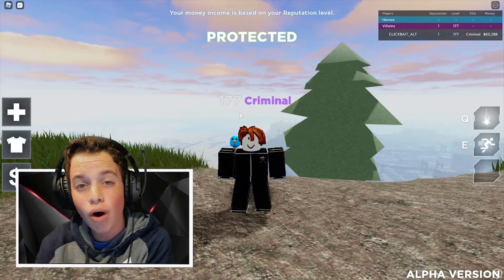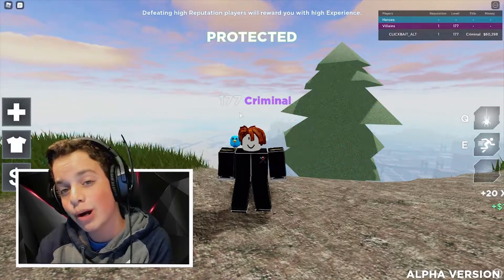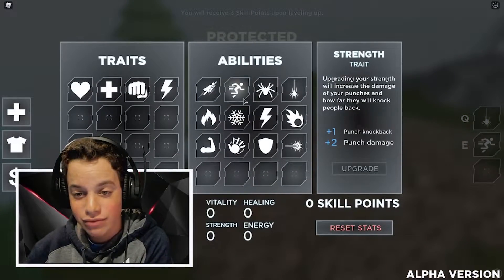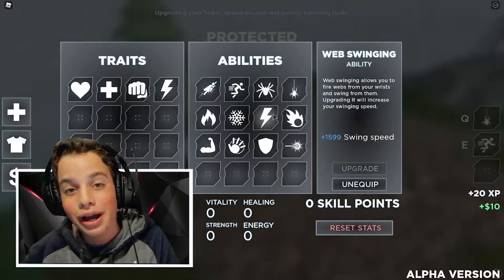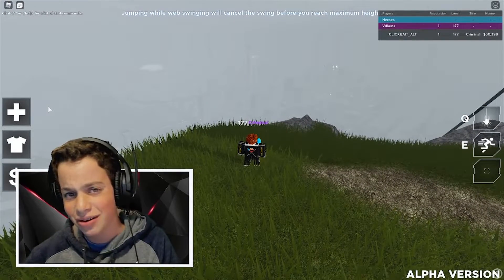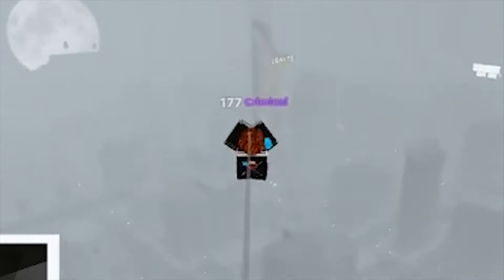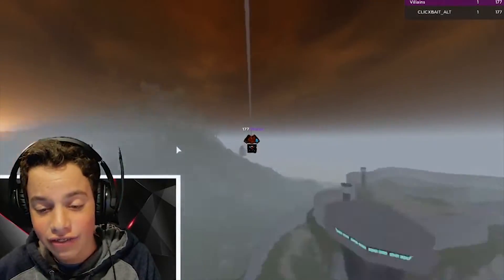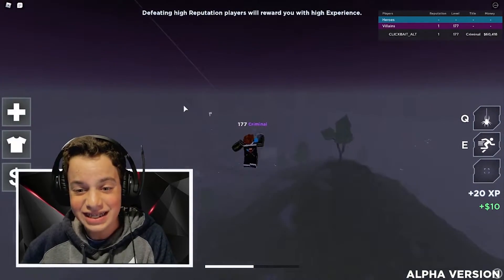FASTEST WEB SWINGING SPEED IN AGE OF HEROES ROBLOX!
In Today's Video I Managed To Get Web-swinging Faster Than Anyone In The Whole Game! (not really, but it was FAST!)

Members receive perks such as an exclusive chat badge, highlighted green chat messages, the ability to talk to me on-stream, and more!

Follow Me on ROBLOX! Username: CLICXBAIT

💙 SOCIAL MEDIA! 💙

💜 OFFICIAL DISCORD GROUP! 💜 Join our FREE Discord Server and talk to me and other members of the community!